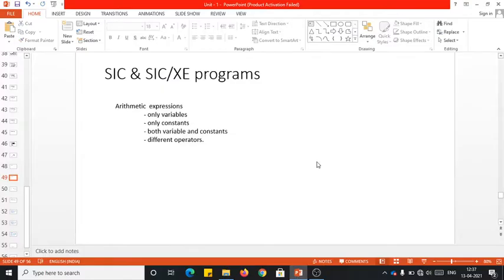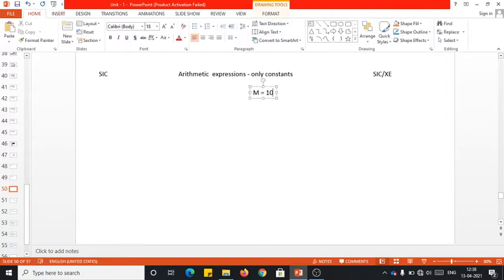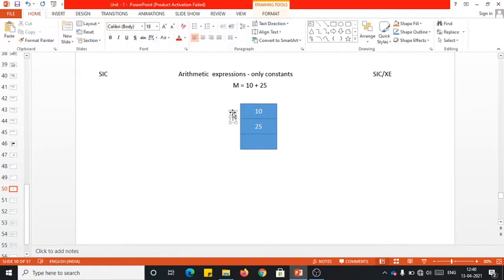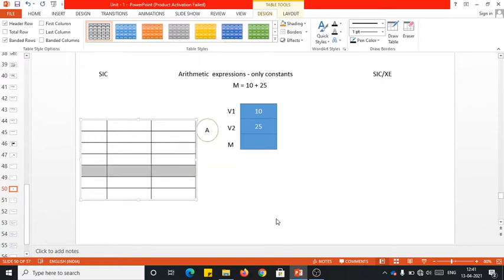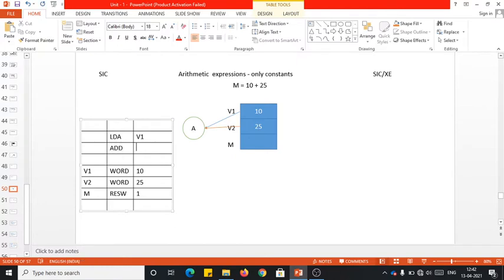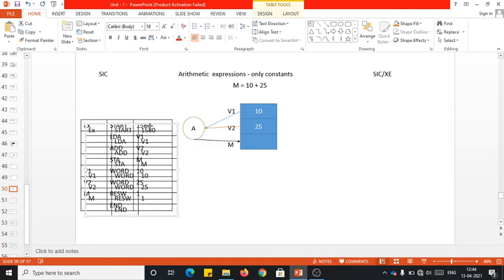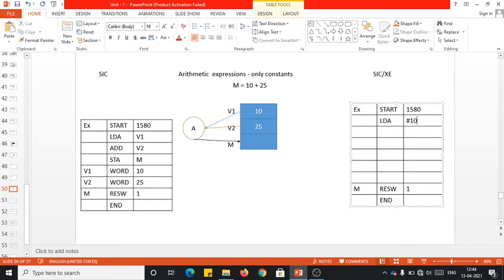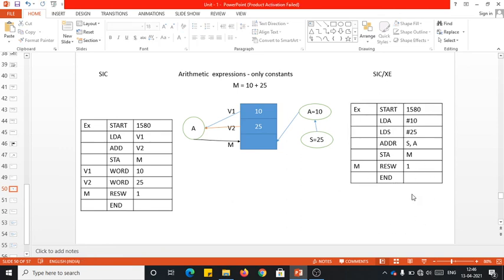SIC SICXE Programming Example 2 | SIC SICXE program for Arithmetic Expressions with constants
System Software